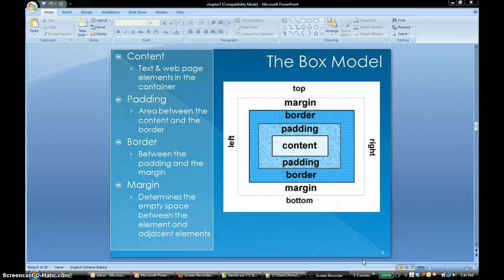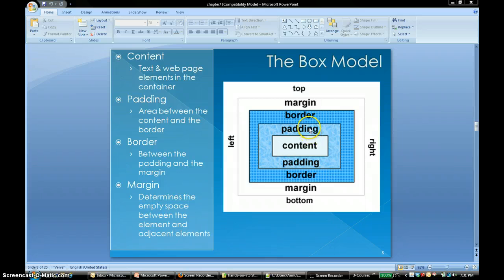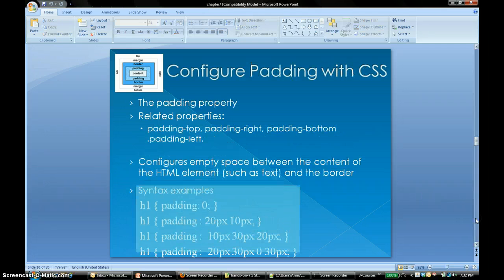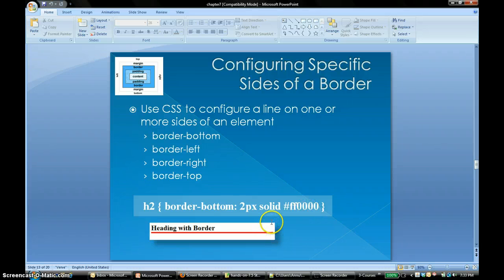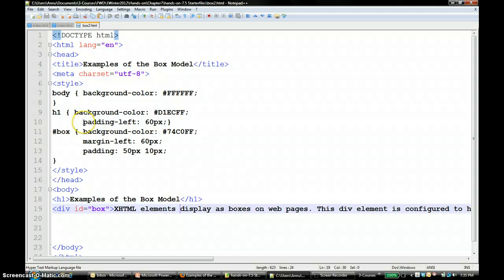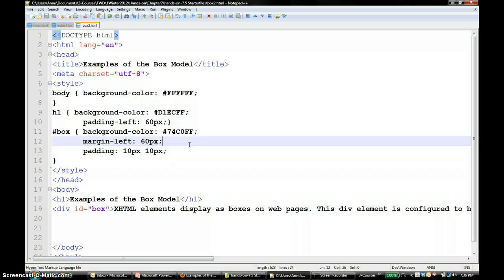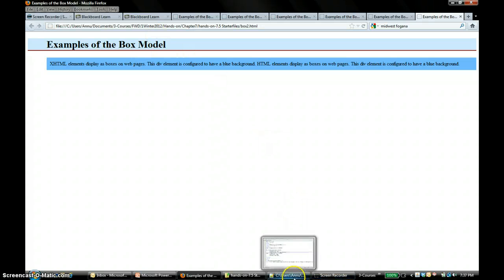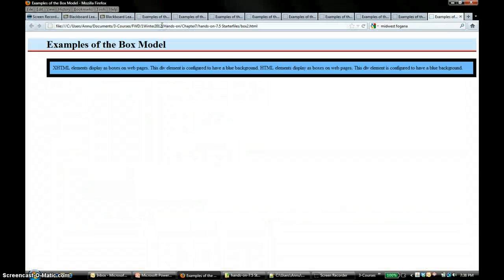Chapter 7.5 hands-on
hands-on 7.5